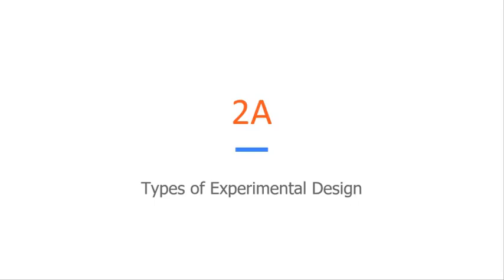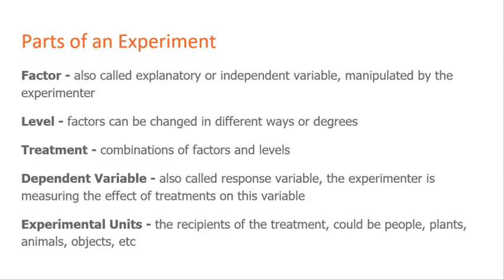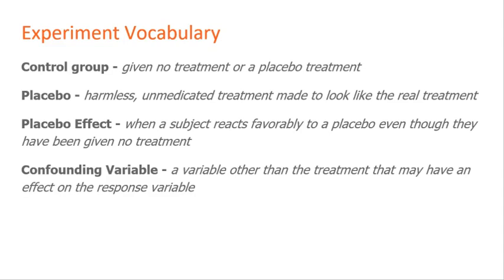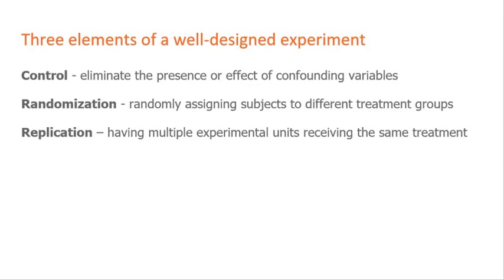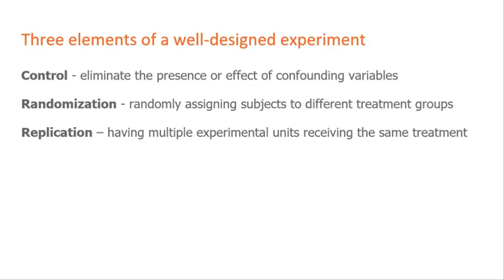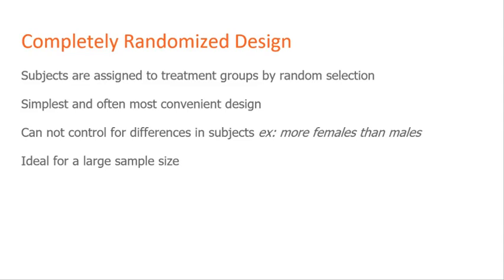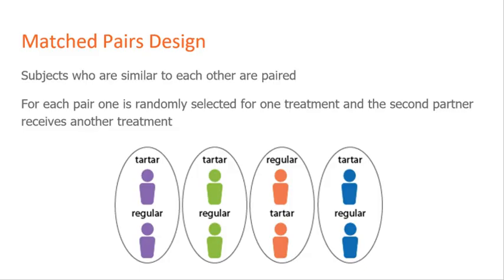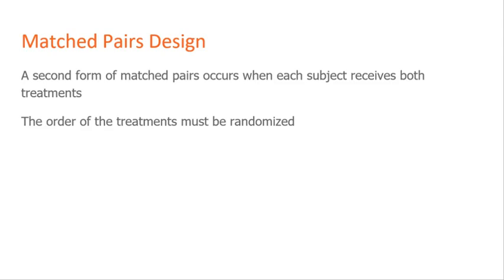2A Types of Experimental Design